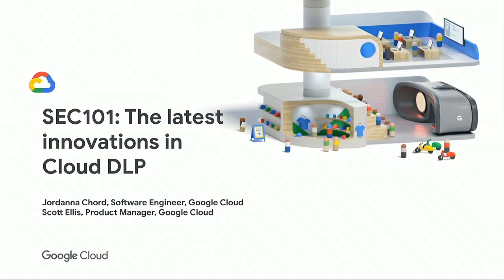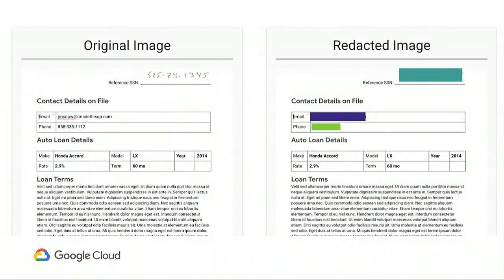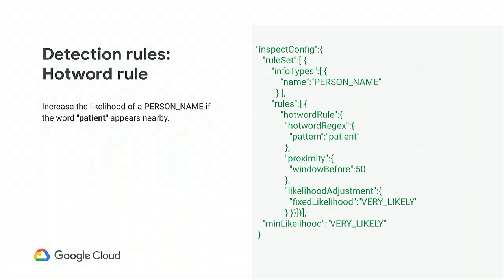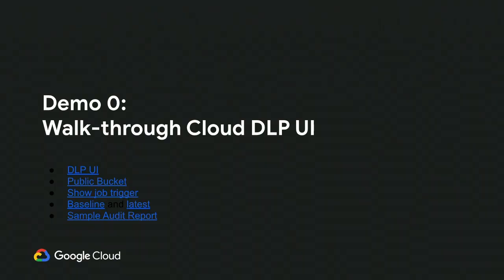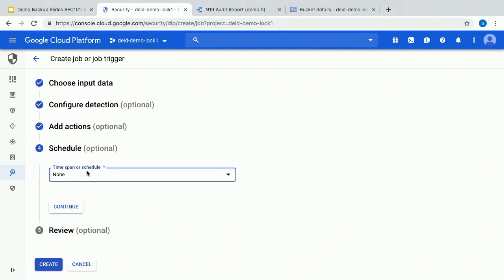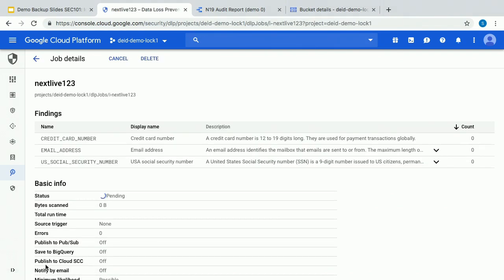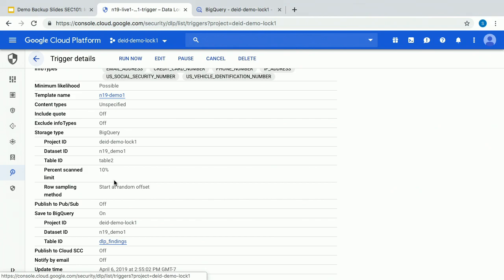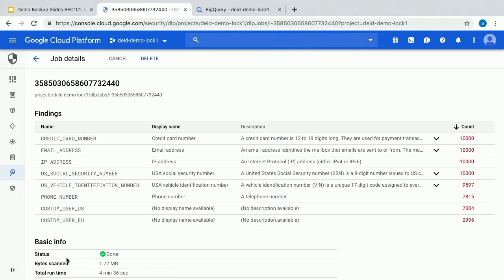Identify and Protect Sensitive Data in the Cloud: Latest Innovations in Cloud DLP (Cloud Next '19)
In this session we'll share the latest advancements made to Google Cloud Data Loss Prevention and demo several different techniques to protect your sensitive data.

Speaker(s): Jordanna Chord, Scott Ellis

Session ID: SEC101
product: Cloud - Security and Identity - Cloud Data Loss Prevention; fullname: Jordanna Chord, Scott Ellis; event: Google Cloud Next 2019;